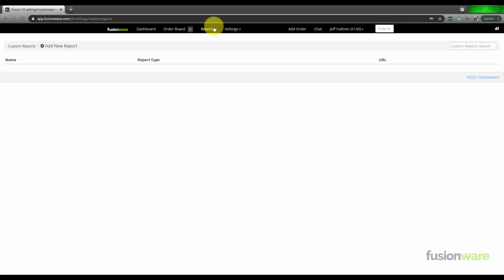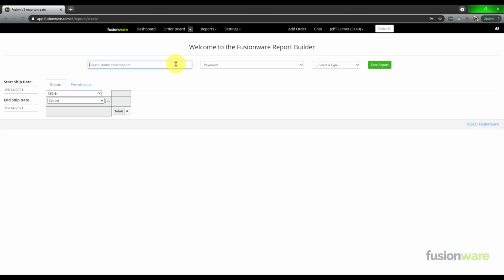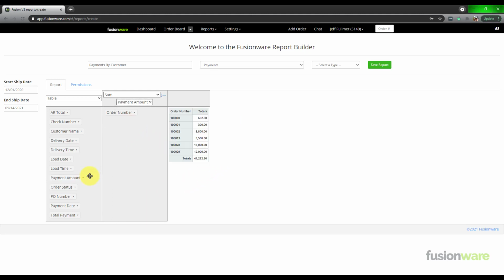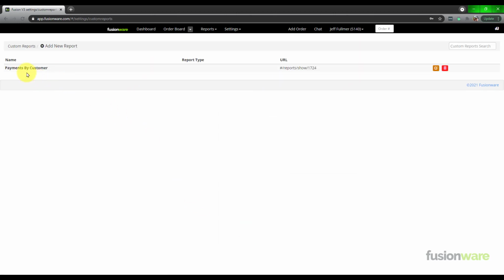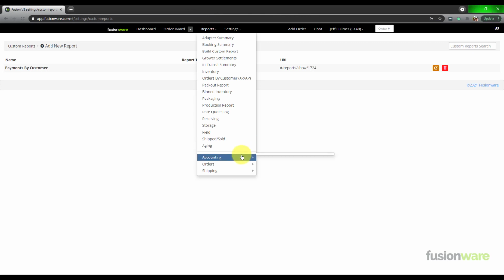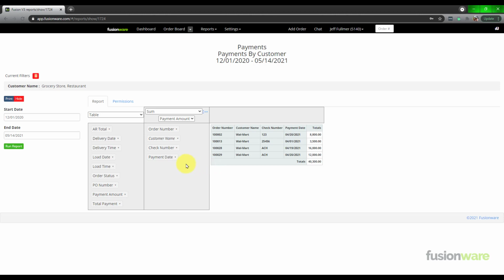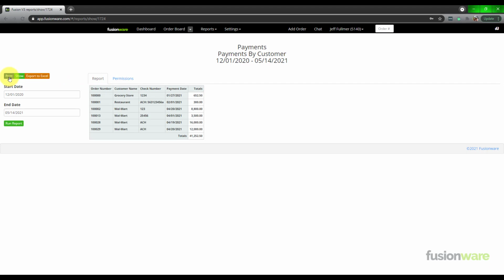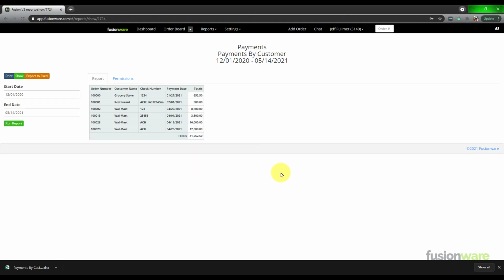Reports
How to build and use reports in Fusionware by utilizing the Report Builder feature.
This tutorial shows how to create, edit, produce, and export reports.